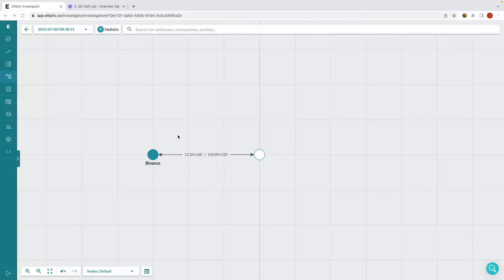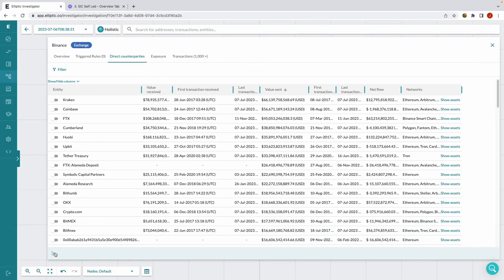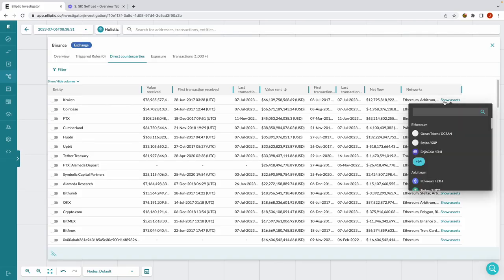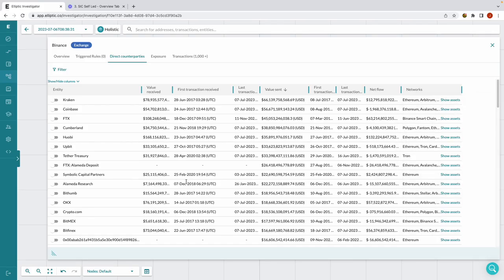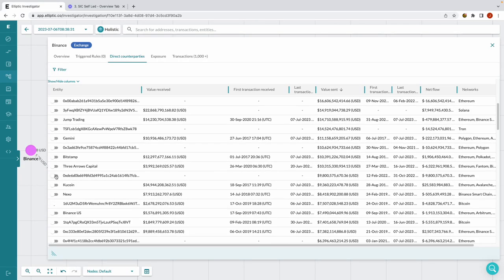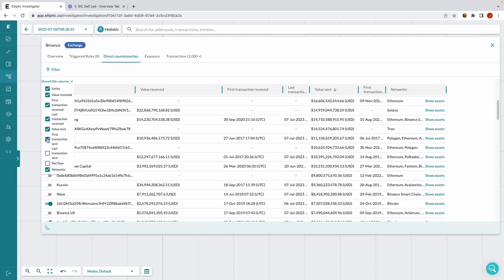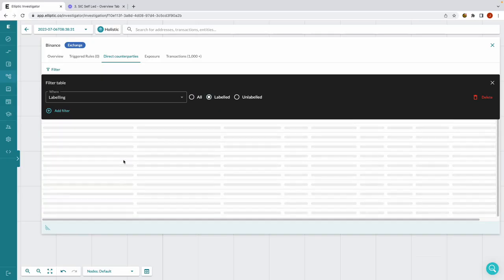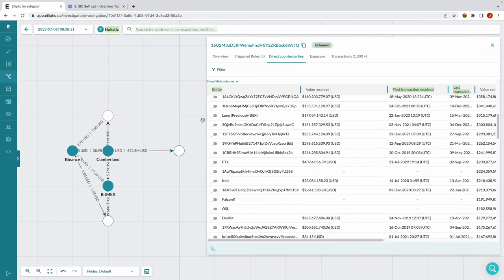5 SIC Self Led Direct Counterparties